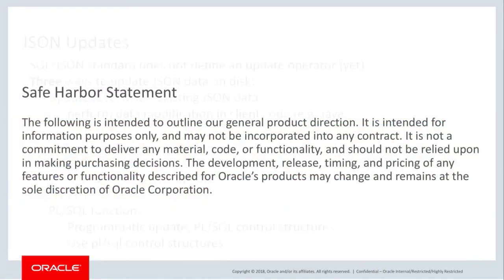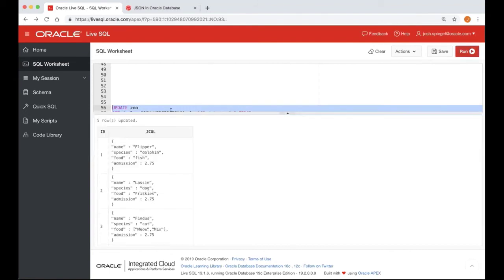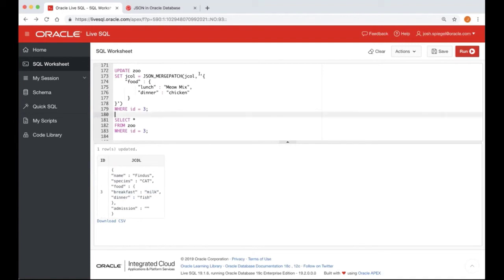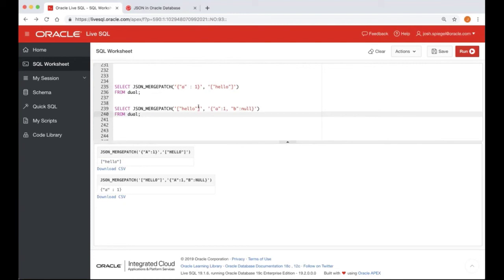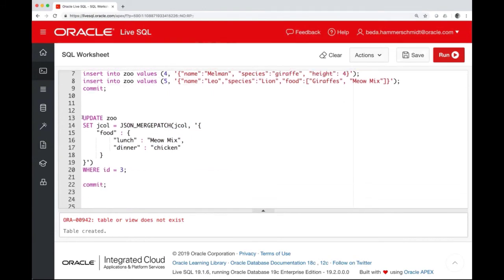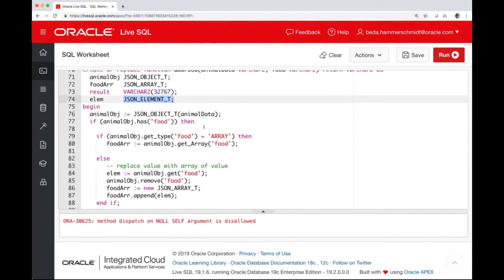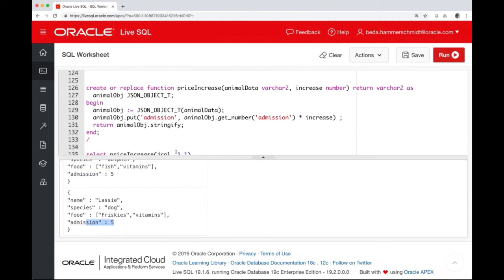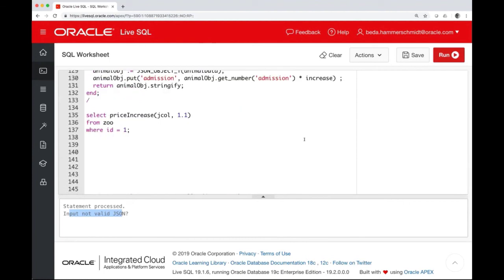Updating JSON the Oracle Way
In this AskTOM Office Hours session, Beda Hammerschmidt and Josh Spiegel explore ways to update JSON documents stored in Oracle Database, focusing on JSON_Mergepatch and PL/SQL APIs.